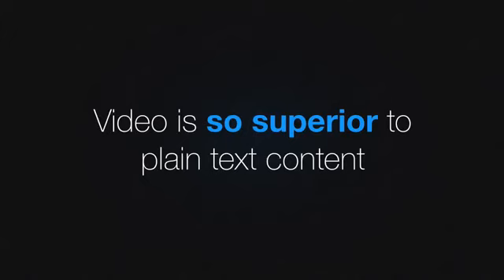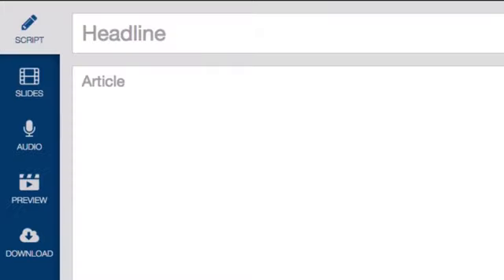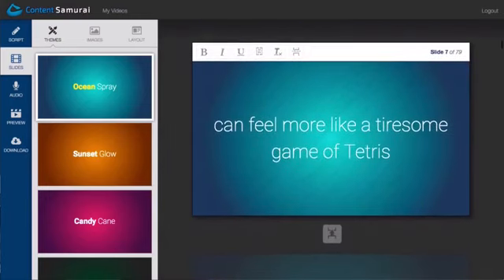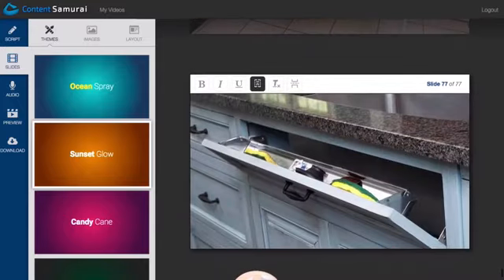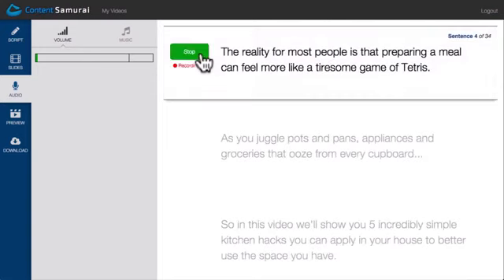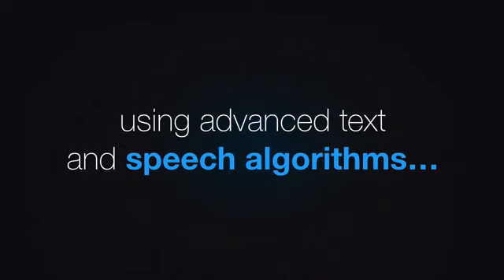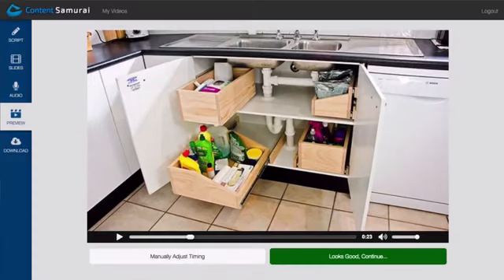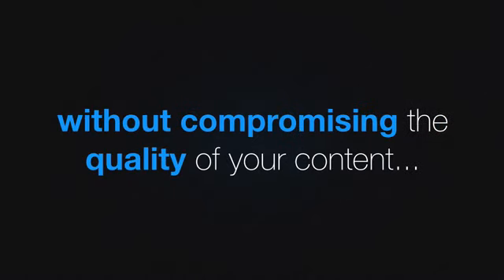Content Samurai Screen casting